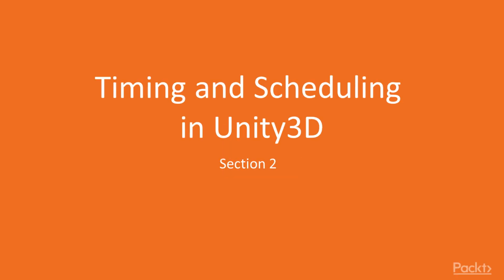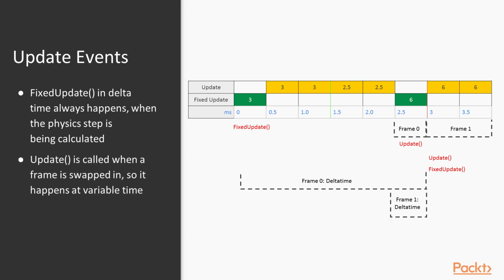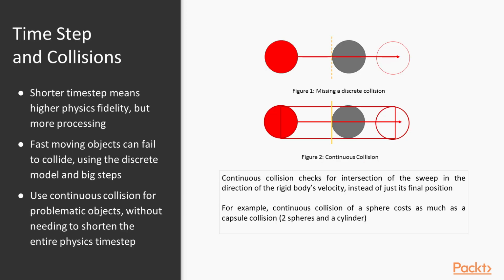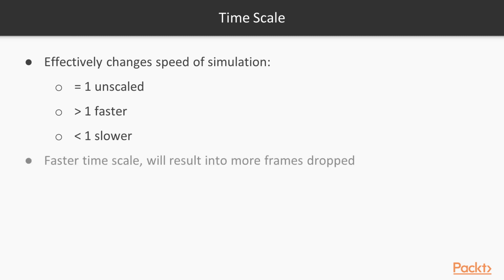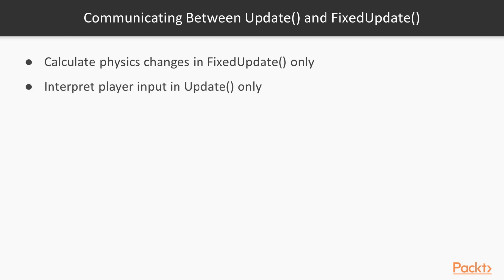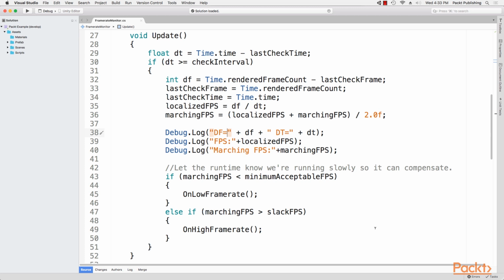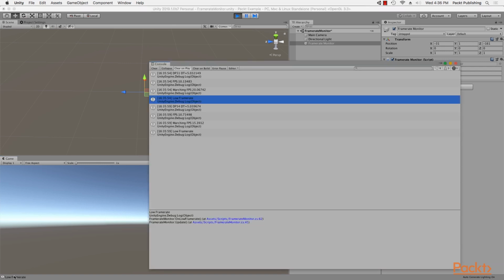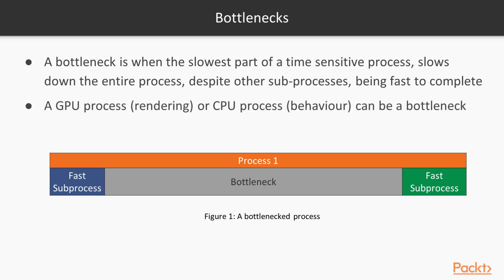Game Development Patterns with Unity 2019 :FixedUpdate vs Update Scale Time & Physics|packtpub.com